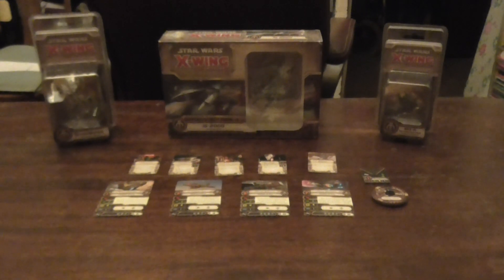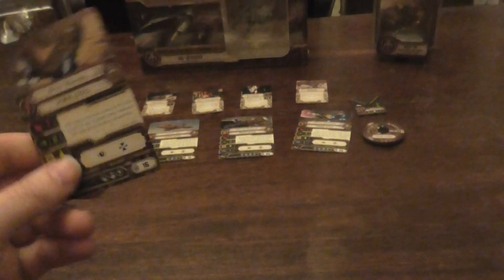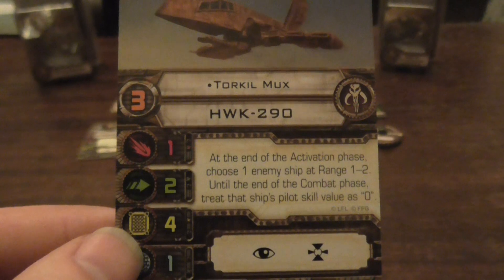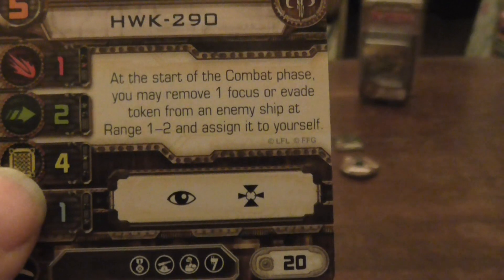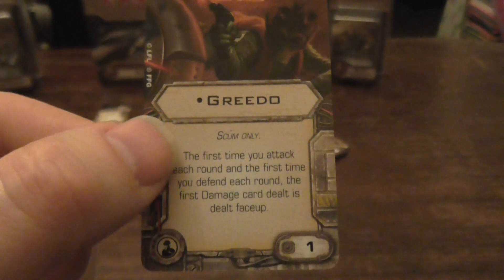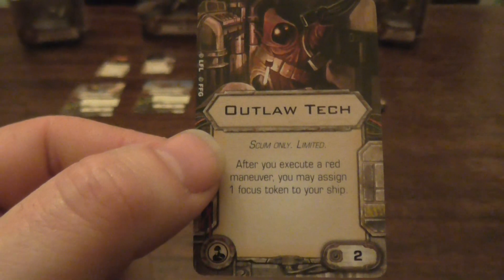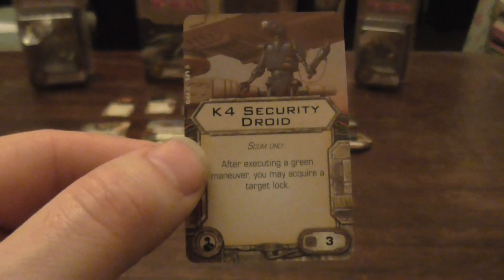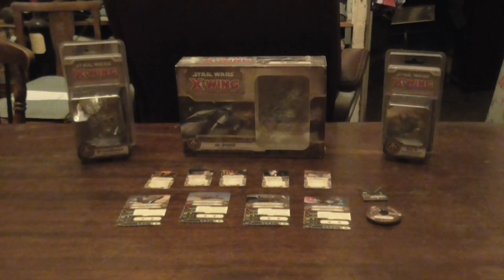A look at the hwk-290 cards from the most wanted expanison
A look at the hwk-290 cards from the most wanted expanison for the Scum and Villainy in the x-wing miniatures games
all items in this video are trademaked by fantasy flight games